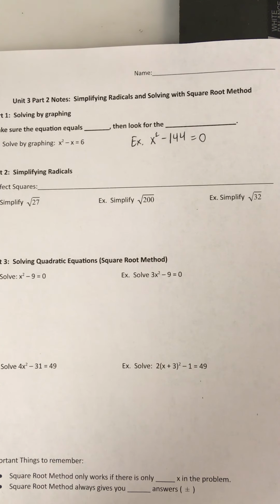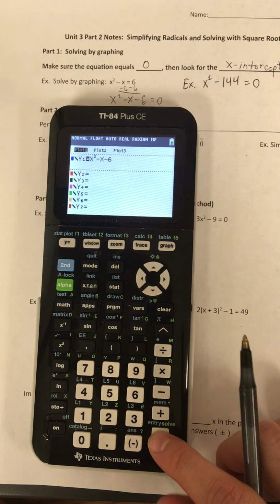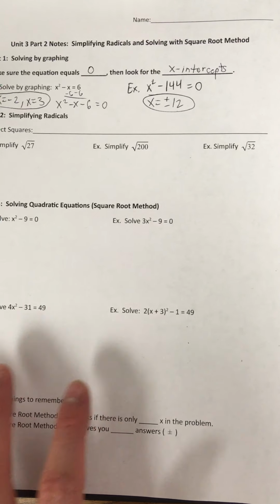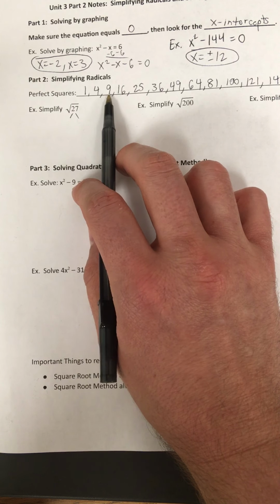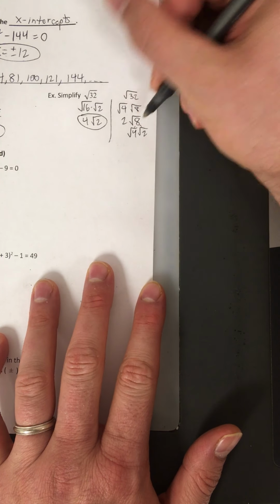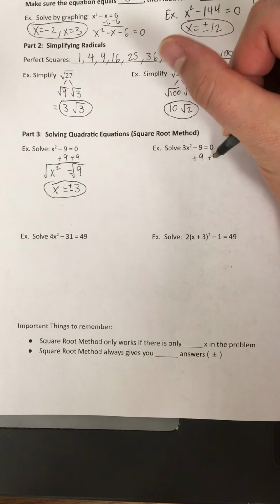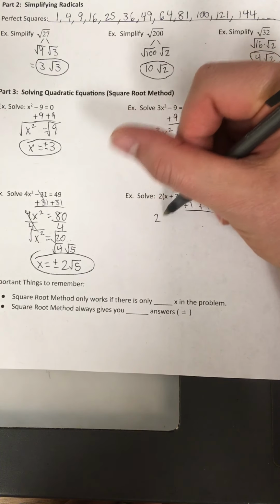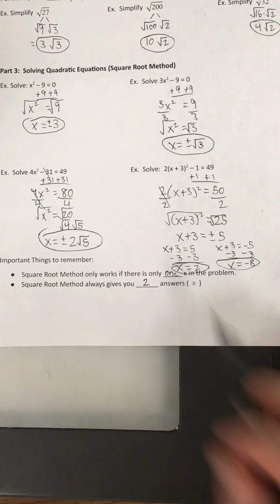Unit 3 Part 2: Simplifying Radicals and Square Root Method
Solving Quadratic Equations by Graphing, Simplifying Radicals, and Solving Quadratic Equations Using the Square Root Method